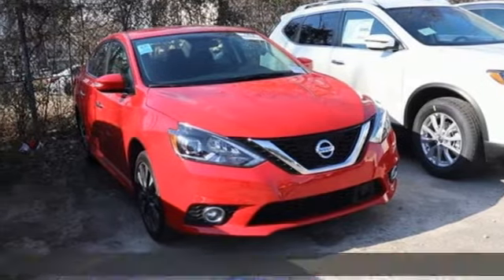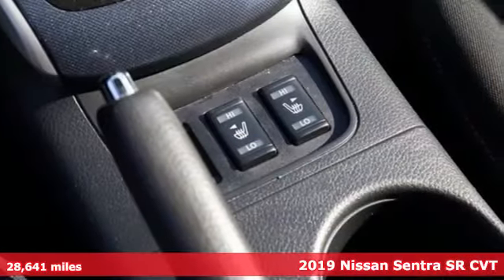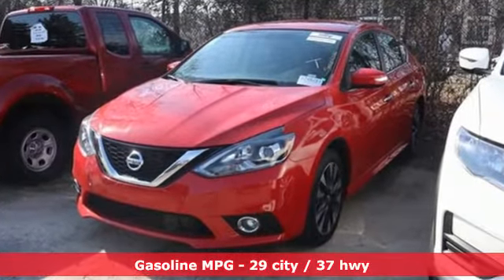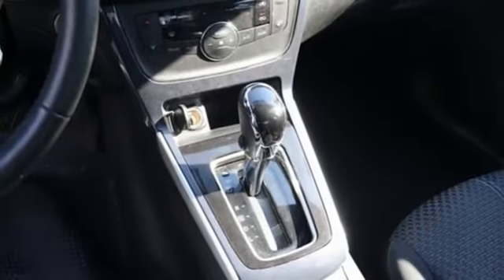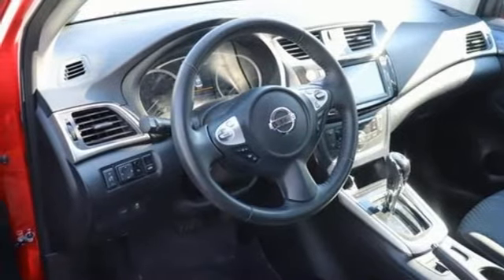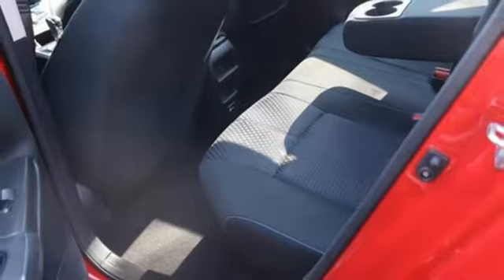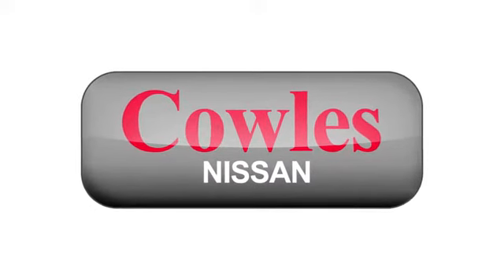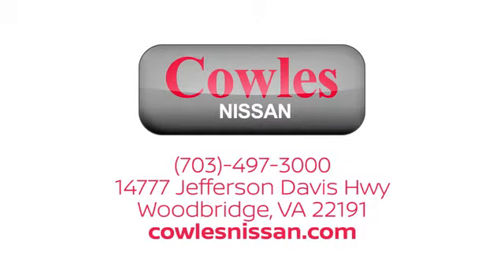Used 2019 Nissan Sentra Washington DC VA Woodbridge, VA P16162 - SOLD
Year: 2019
Make: Nissan
Model: Sentra
Trim: SR
Engine: 1.8L 4-Cylinder DOHC 16V
Transmission: CVT with Xtronic
Color: Red
Interior: charcoal
Mileage: 28641
Stock #: P16162
VIN: 3N1AB7AP3KY301294

Address:
14777 Jefferson David Hwy